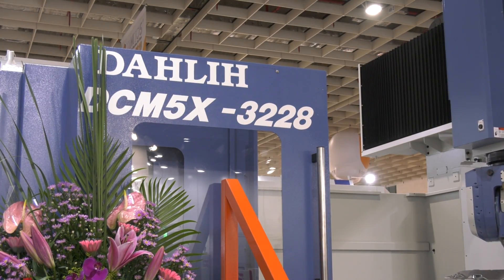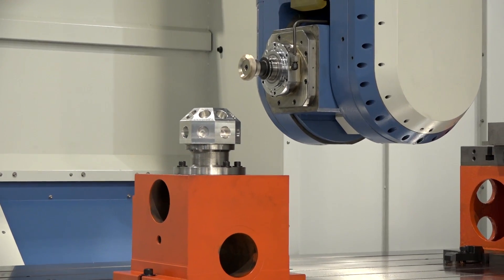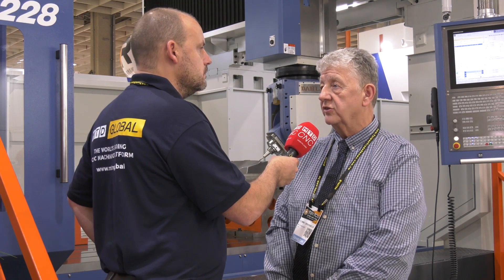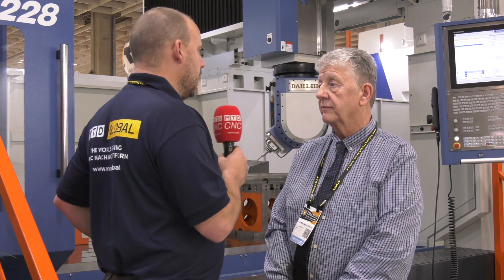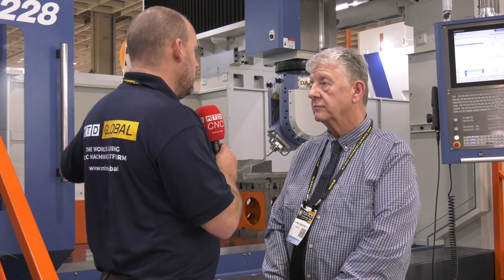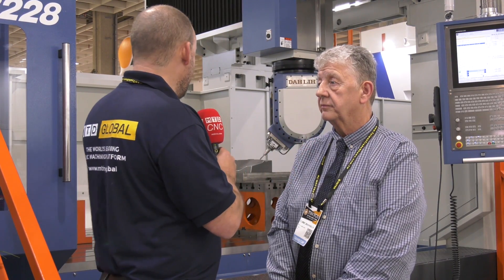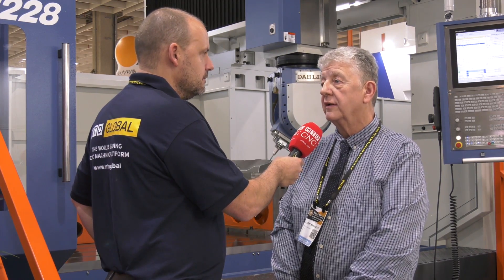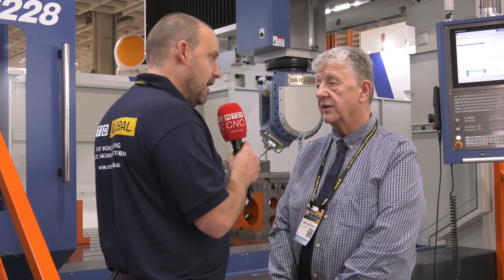A 5 axis head with full power whatever the position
A new machine launched at TIMTOS, the Dah Lih DCM5X has a unique offering on the spindle head. This universal head is built to deliver the same power regardless of the tool position, meaning you get the same machining capabilities regardless of the angle.

This machine is also huge and enters both Dah Lih and Ward Hi Tech into a different arena. Toolmakers, press tools, mould tools, aerospace structures and more.